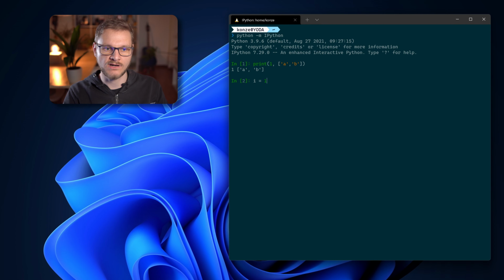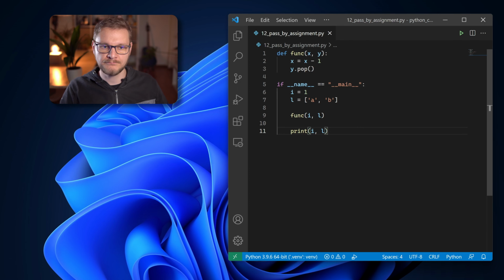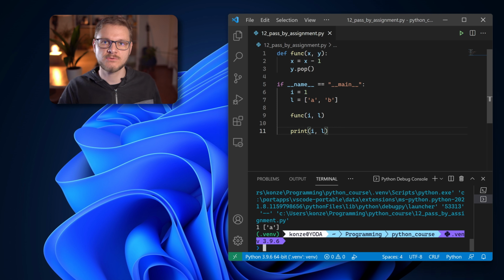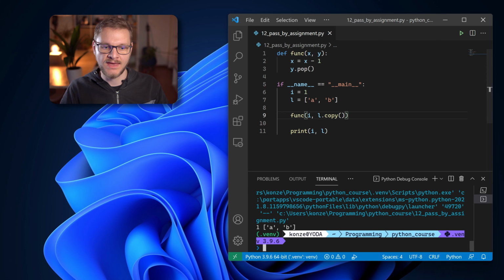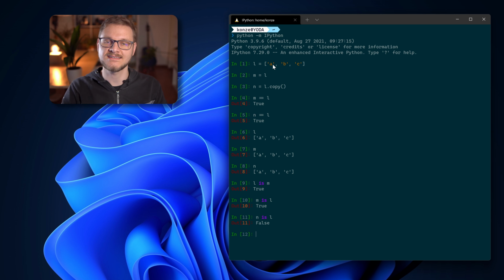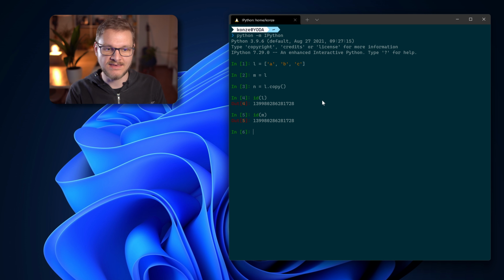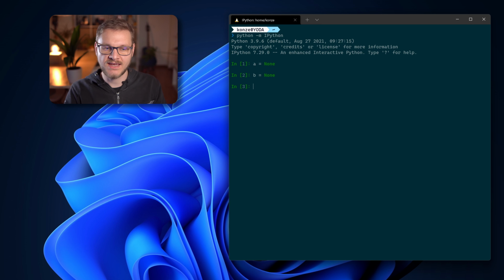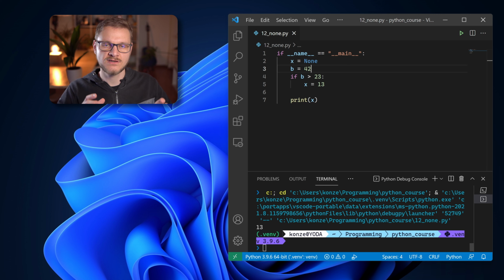Pass by Value vs. Pass by Reference | Python Course #12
This video explains what Python's pass by assignment is and additionally shows the difference between pass by value and pass by reference. You will learn how Python functions handle primitive and non-primitive data types. Lastly, you will see how to use the Python None data type.

Recording Gear
Camera - Sony A6400
Lens - Viltrox AF 23mm f1.4
Microphone - Rode Wireless Go
Keyboard - Keychron K2 v2

⏰ Timestamps:
0:00 Intro
0:48 Python Pass by Value vs. Pass by Reference
4:28 Python copy
5:23 Python is Operator
7:30 Python id()
8:32 Python Pass by Assignment
9:00 Python None
10:57 Outro